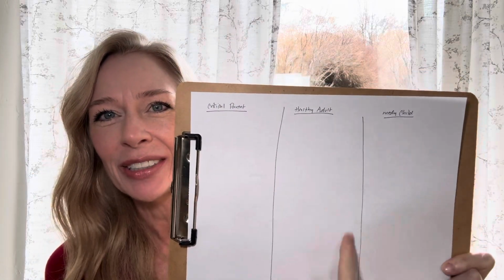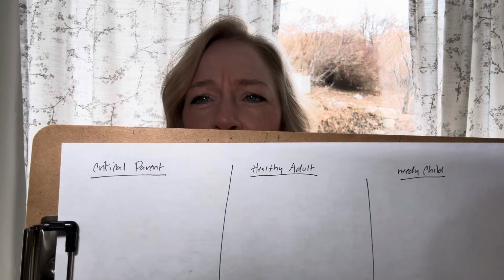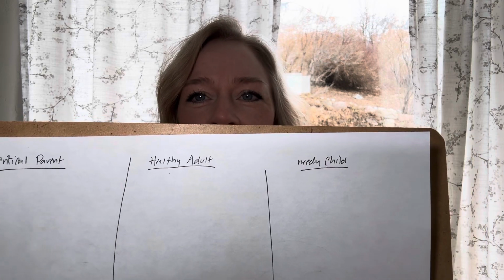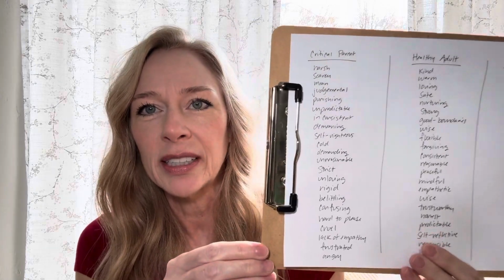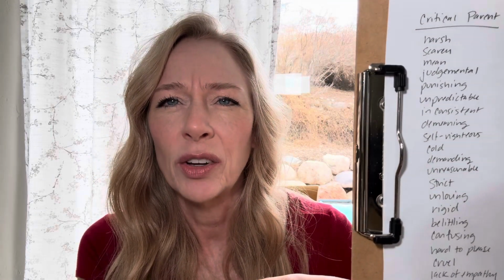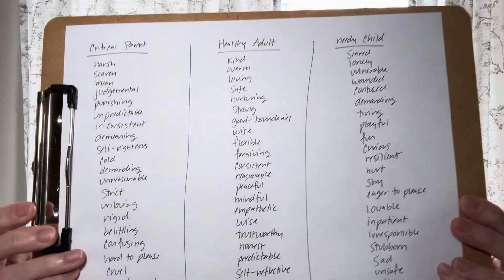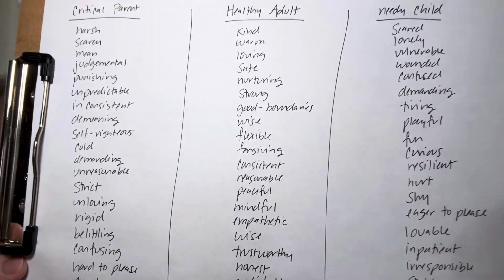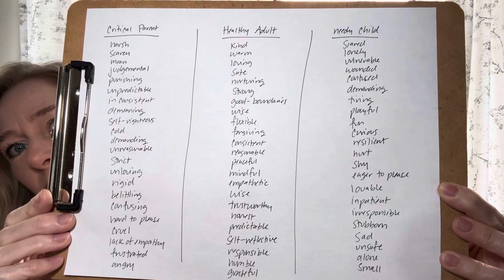ABUSE FREE LIFE Part 3/ The Three Columns/ Self-love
These three lists of words help us see clearly how we should be treated, how we should treat others, and very importantly how we treat ourselves.  It’s a good measurement for our current relationships, and what is going on in our own minds.  I’ve heard mental health described as a KIND relationship with our own minds.  This list of the healthy adult voice shows us what to strive for- and what we truly deserve!